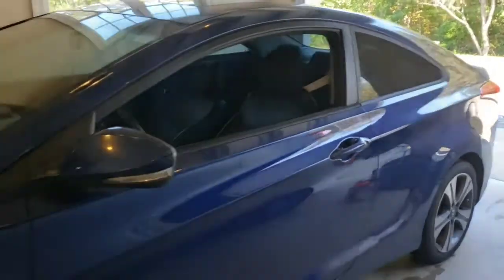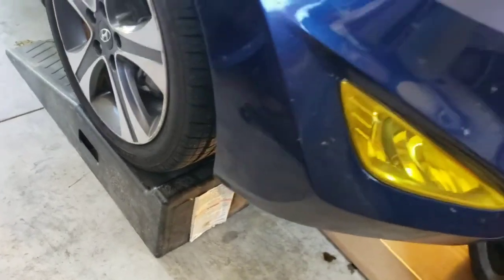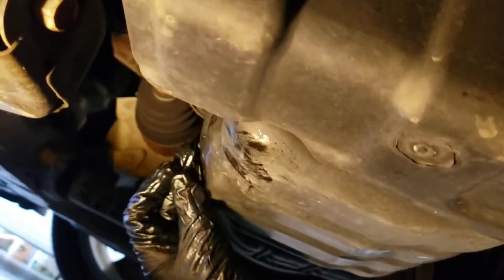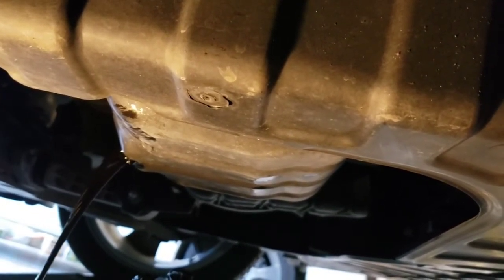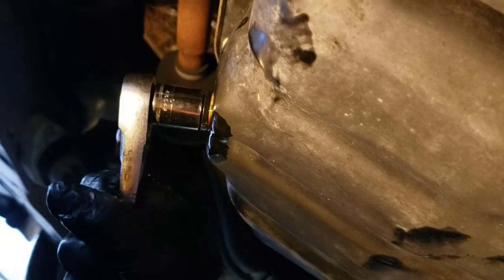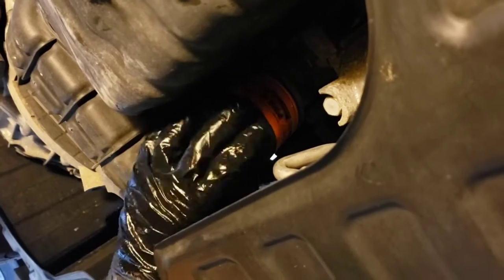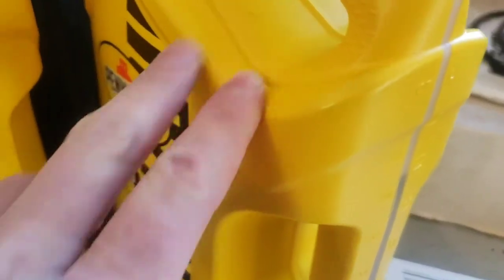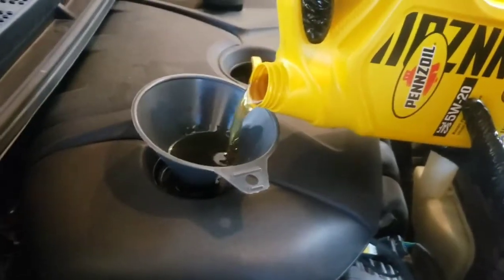How to / do you change oil Hyundai Elantra quick and easy fram filter size 2011 2012 2013 2014 2015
This video is showing how to change the oil in a Hyundai Elantra 1.8L 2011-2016. This is showing oil type and fram filter size.  I hope this video helps you out.  May God bless you